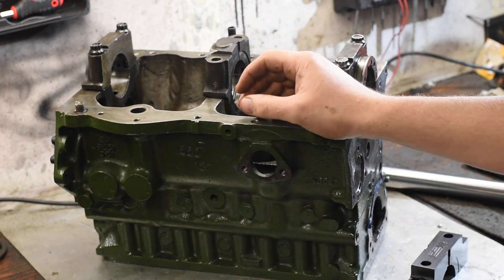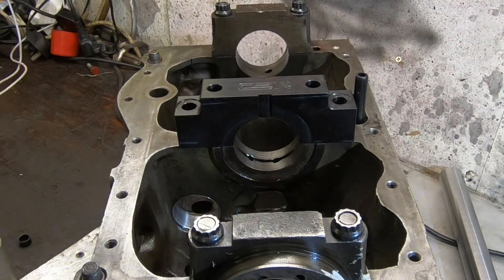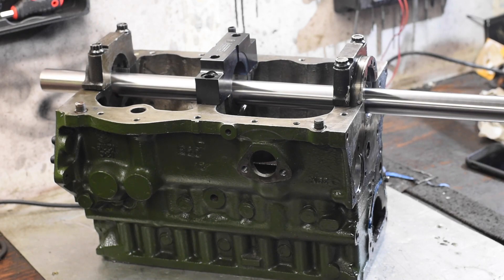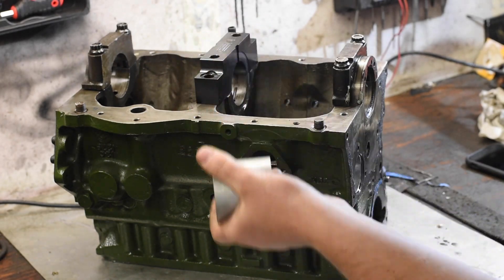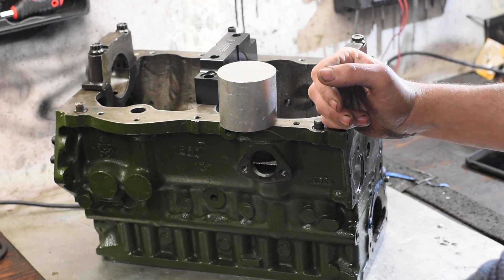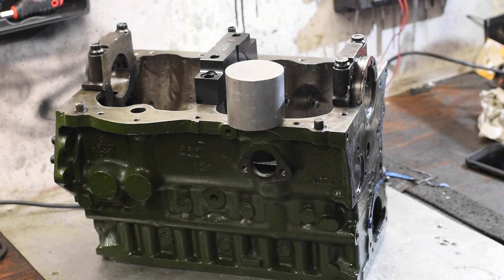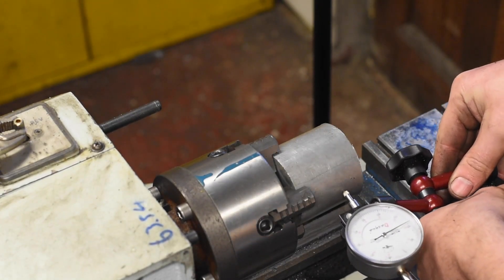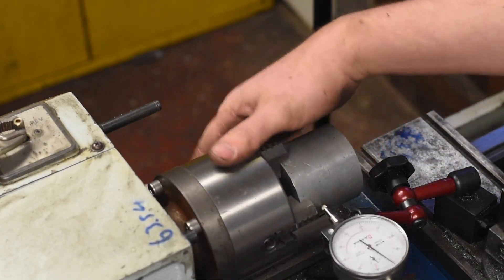Classic Mini A-Series Block line boring EP1 diy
Removing the material on new 4 Bolt Main bearing cap to match block bore.
How I get setup in my home shop to be able to carry out line boring operations on a classic mini A-Series Engine blocks.